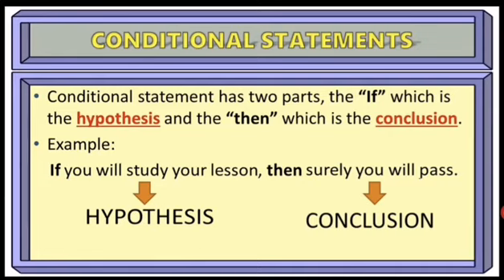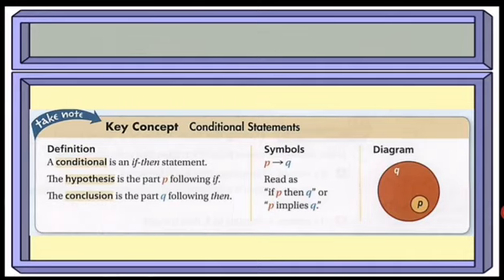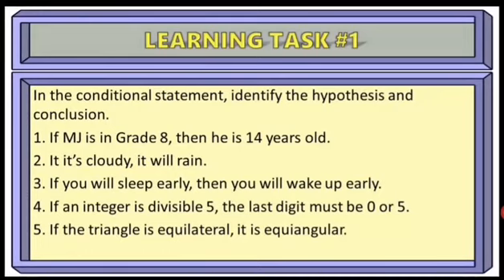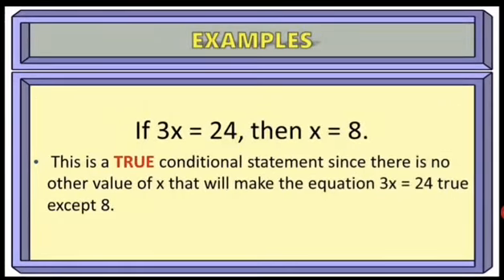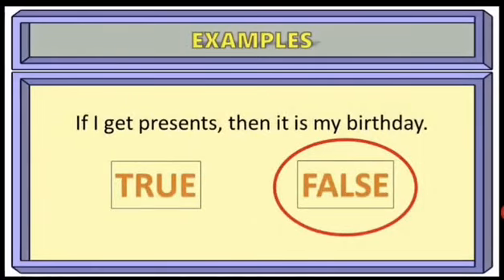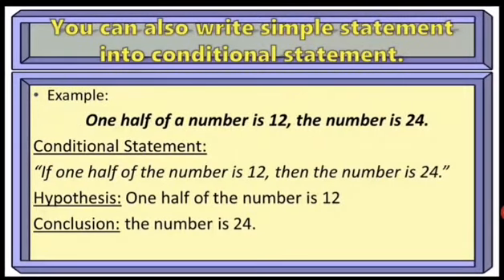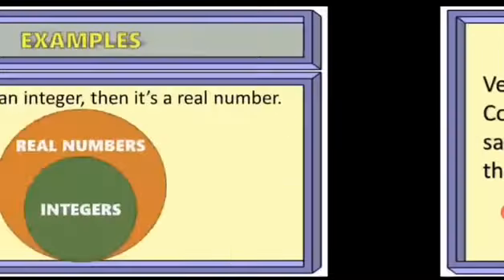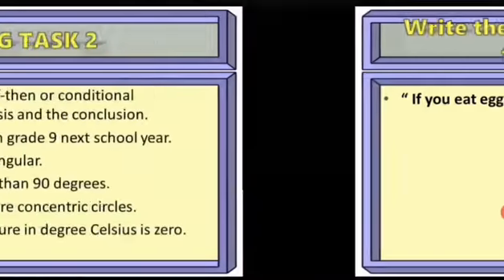CONDITIONAL STATEMENTS: G8 MATH, Q2, WEEK 5 (by ROSSANA C. JANSON)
CONDITIONAL STATEMENTS

* Determines the relationship between the hypothesis and the conclusion
    of an if-then statement
* Transforms a statement into an equivalent if-then statement